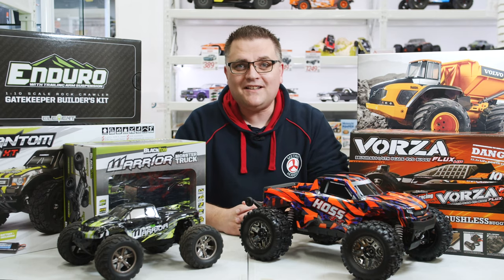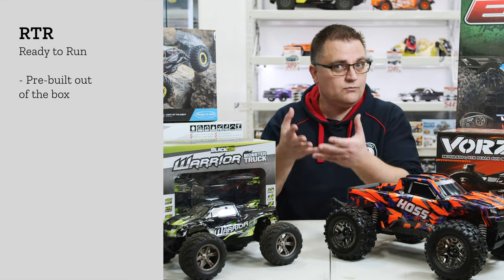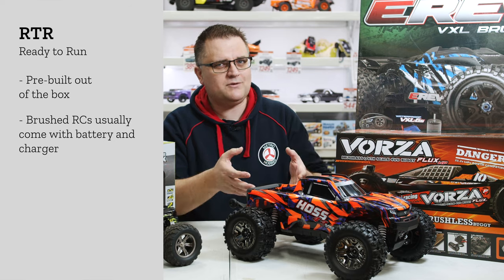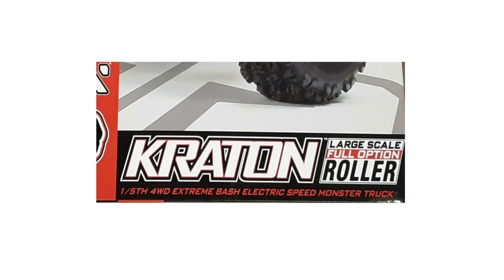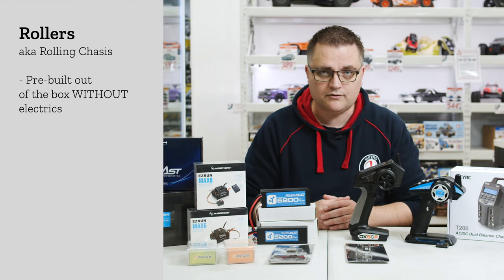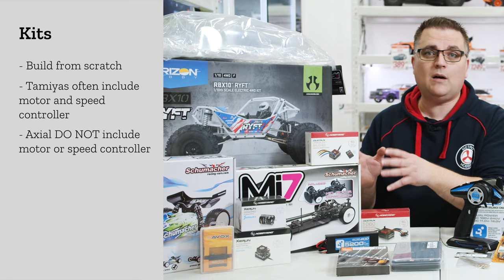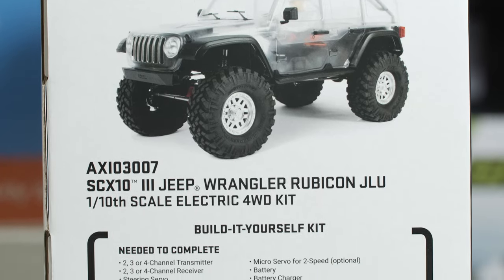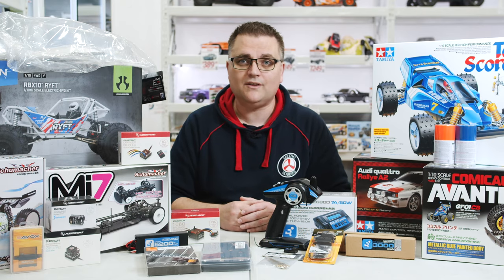RC Basics: The beginner's guide to Radio Control Car Terminology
With radio control cars, there are a lot of different acronyms, abbreviations and nicknames which come with every box. Vasco takes us through a very important primer on how RC car brands offer their products, from Traxxas to Tamiya to ARRMA to LOSI and more! Tune in and bookmark this very valuable video!

For a look at all the amazing RC cars we have in store

Into your RC?